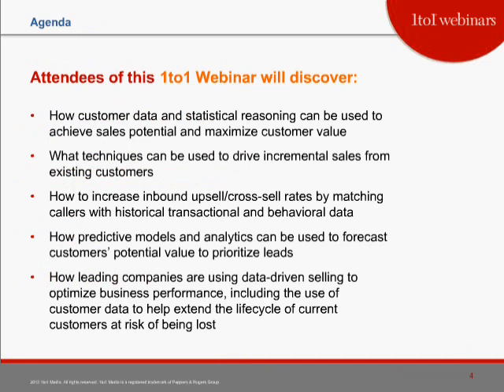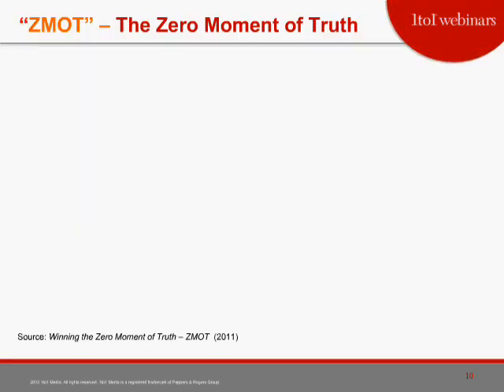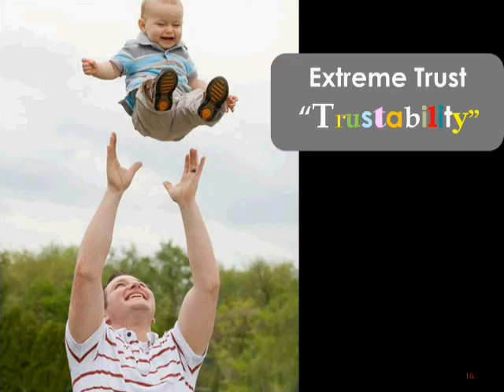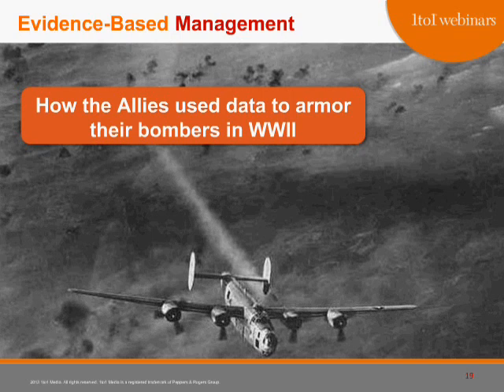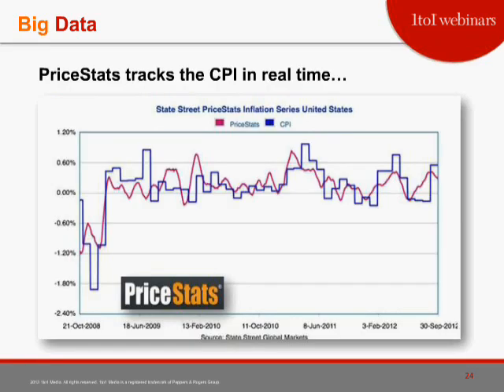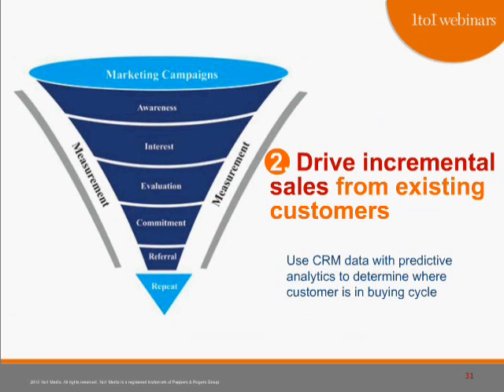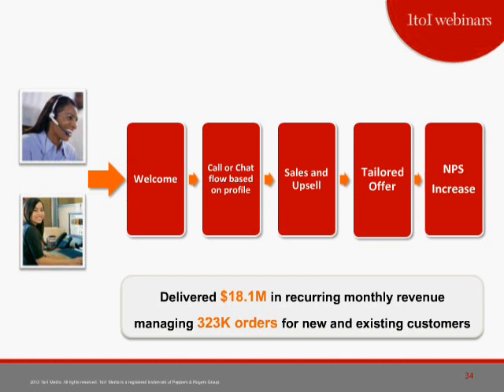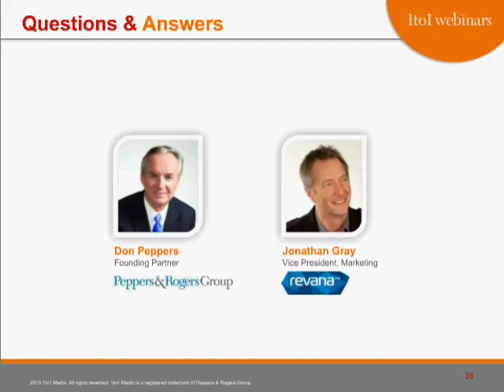5 Best Practices in Data-Driven Selling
In this 1to1 Webinar, Don Peppers, founding partner of Peppers & Rogers Group, and Jonathan Gray, vice president of marketing for Revana, examine progressive approaches to data-driven sales that mesh with the needs of both B2C and B2B customers. They also explain how these techniques can help increase conversion rates and other key business metrics.